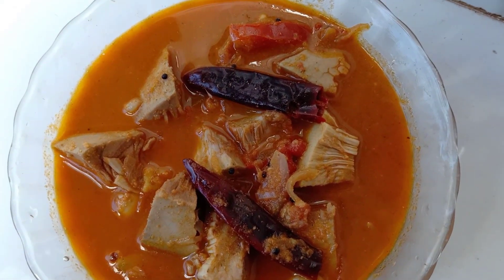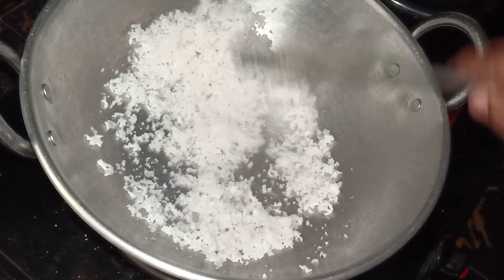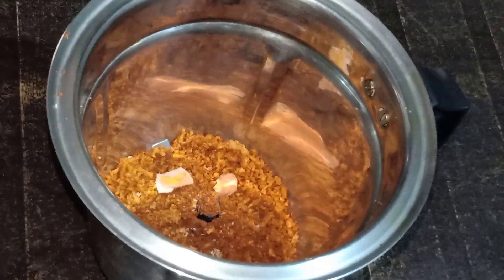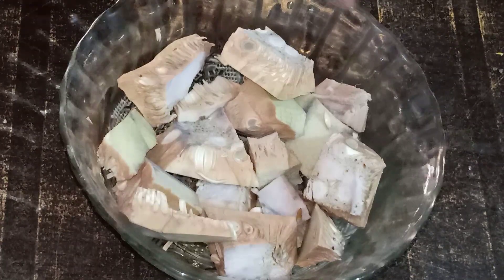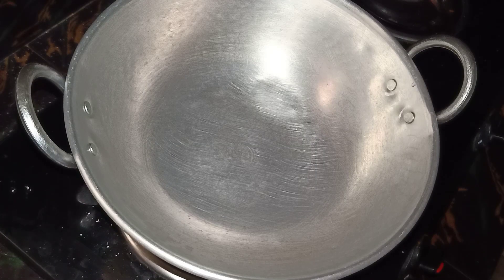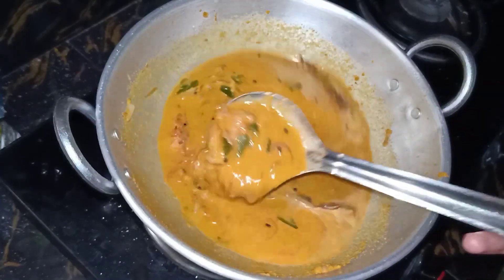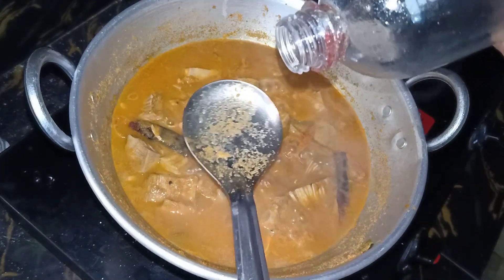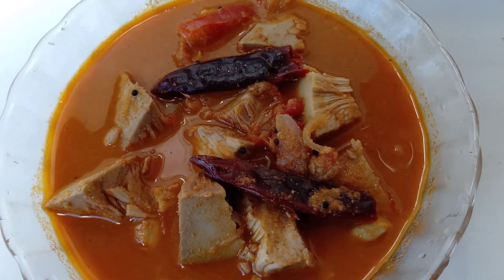ഇടിച്ചക്ക ഇങ്ങനെ ചെയ്തു നോക്കു കൊതിപ്പിക്കും/idichakka curry/tender jackfruit recipe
idichakka recipe/idichakka curry/tender jackfruit recipe

idichakka curry recipe